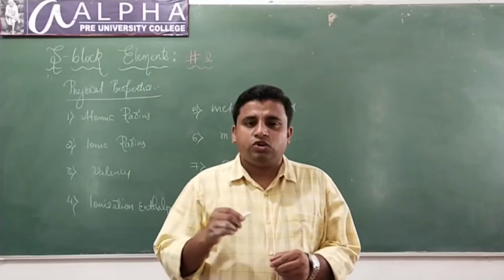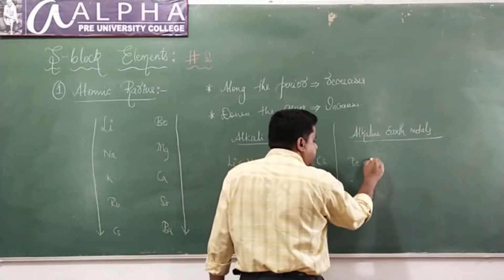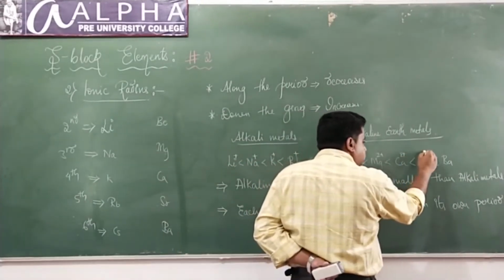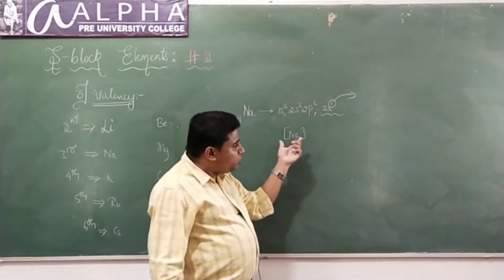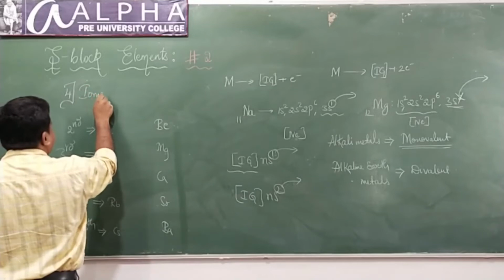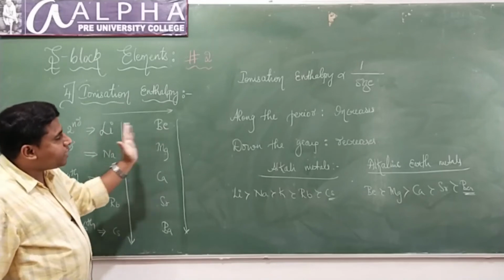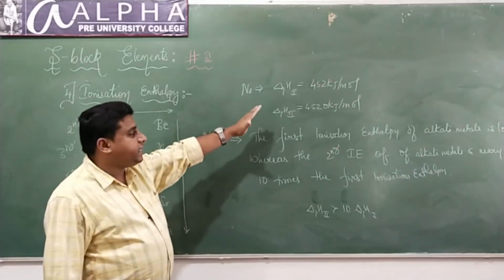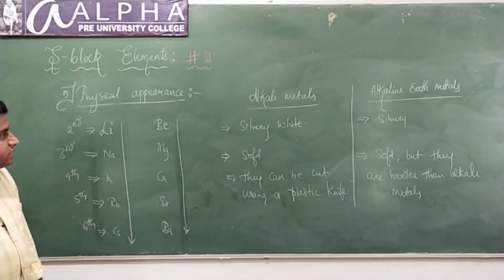Class 11: s - Block Elements: Lecture Series 2